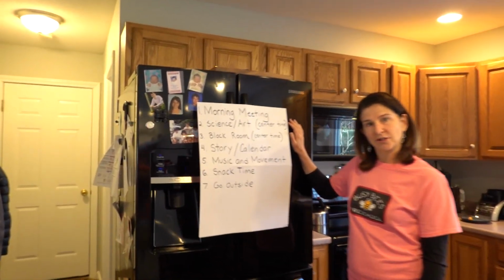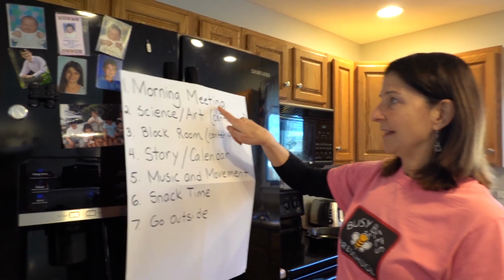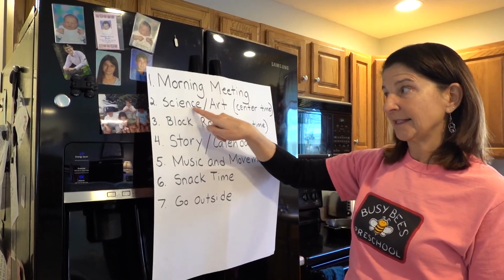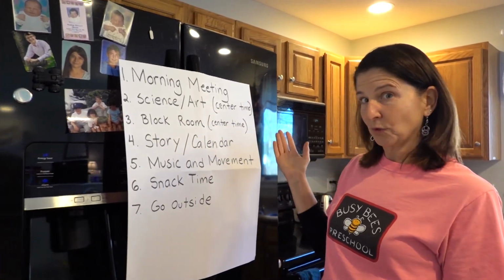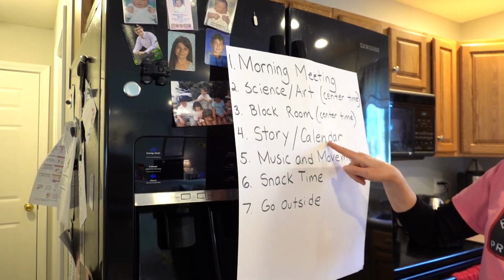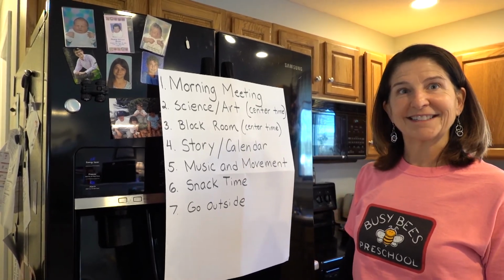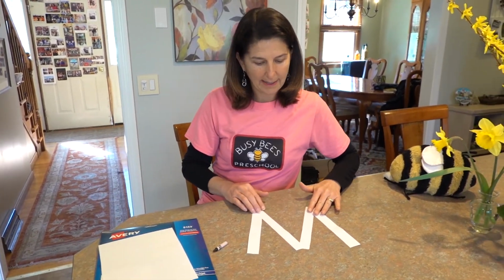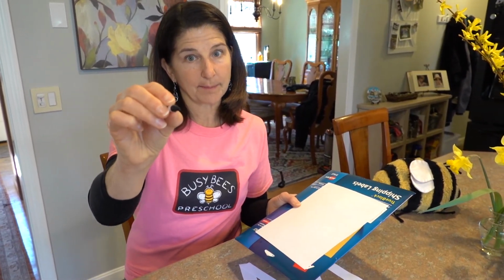Virtual Busy Bees Day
Mrs. Shields takes you on a short journey through the Busy Bees day from the comfort of her home.  We hope to be together again soon, friends!